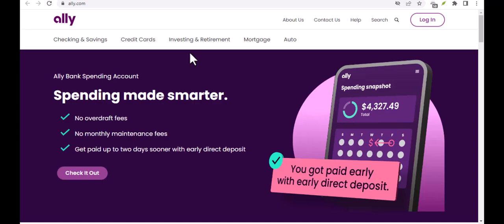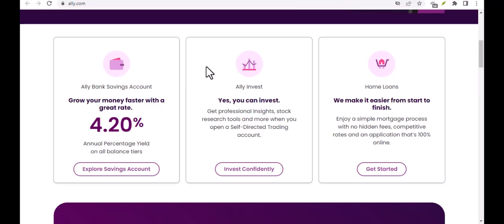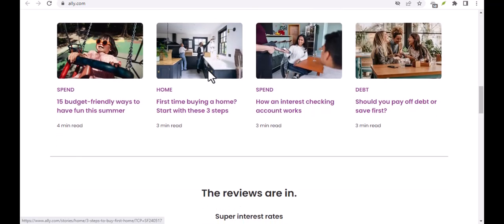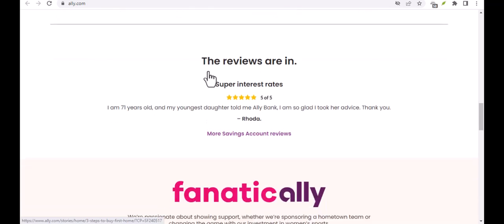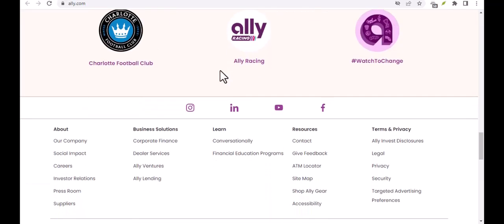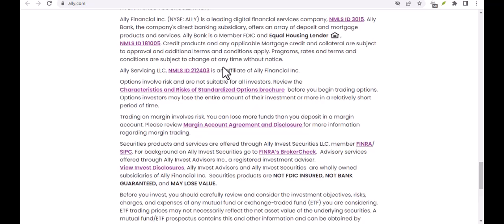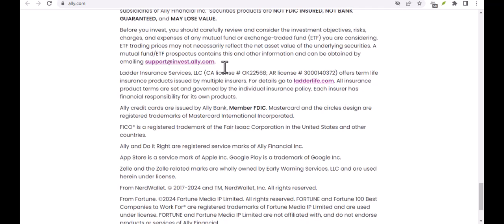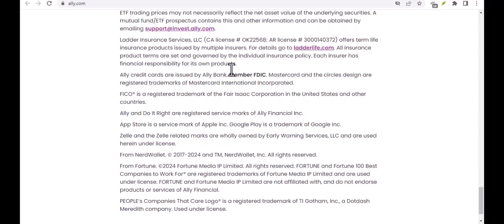Ally's routing number—how and where to find it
In this video we talk about Ally's routing number—how and where to find it